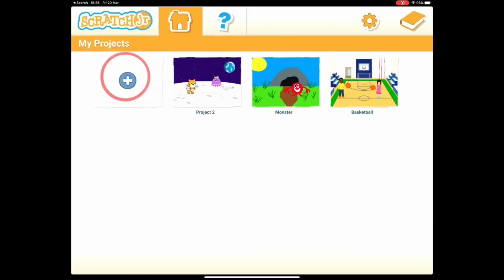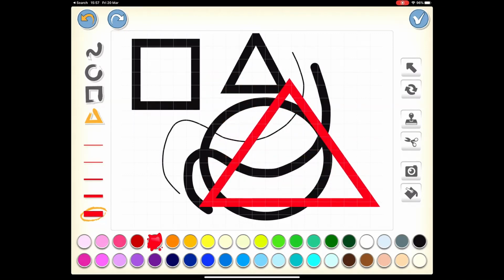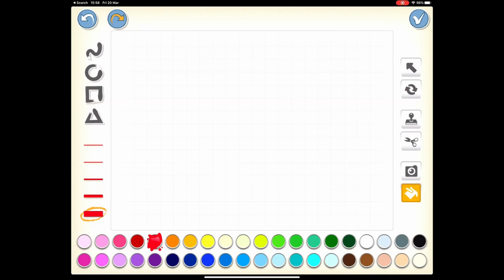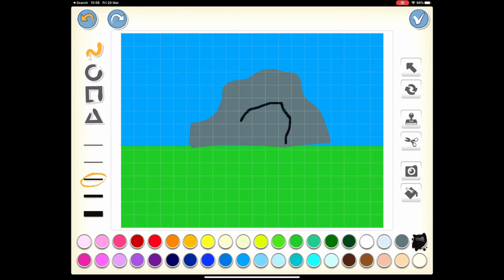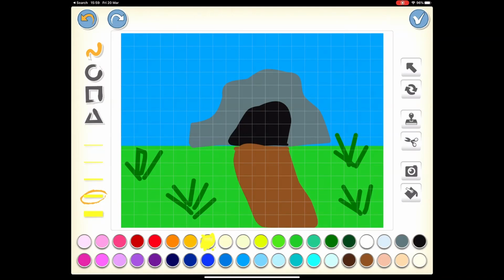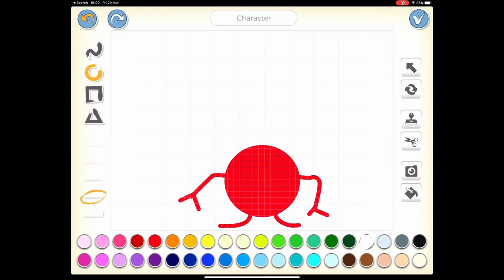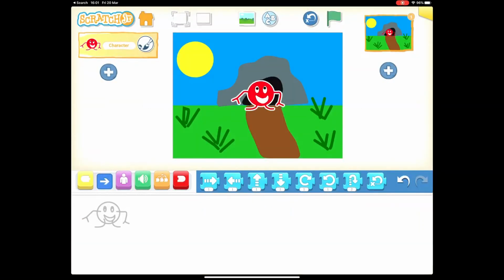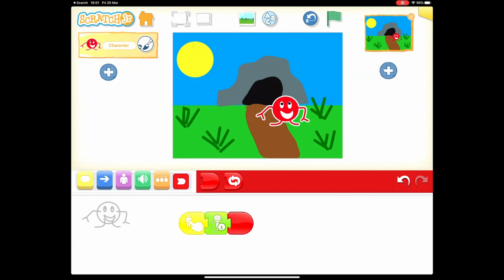Activity 2 - Scratch Jr for beginners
Creating your own background and sprite with Scratch Jr